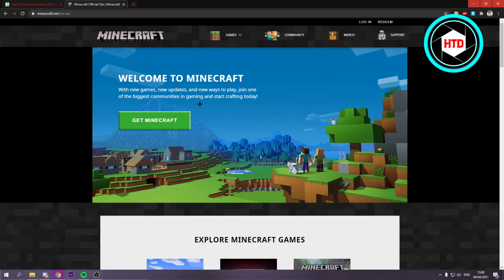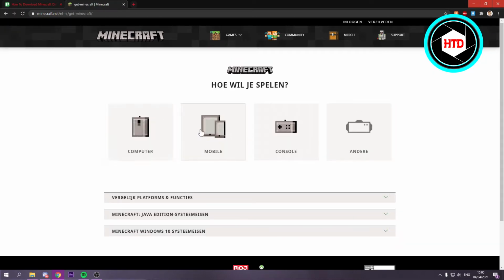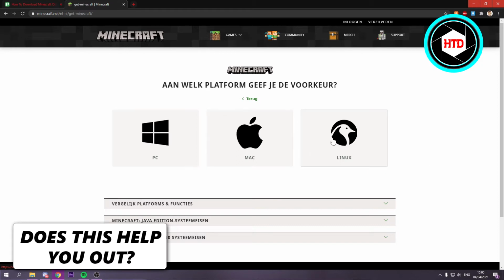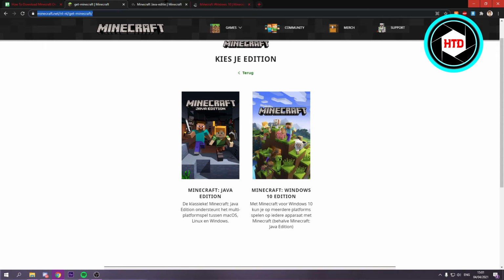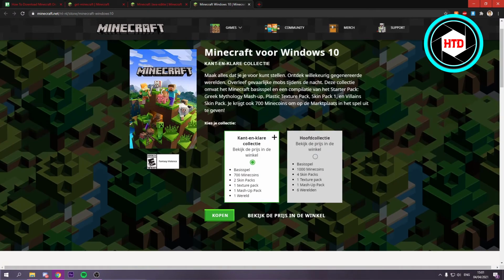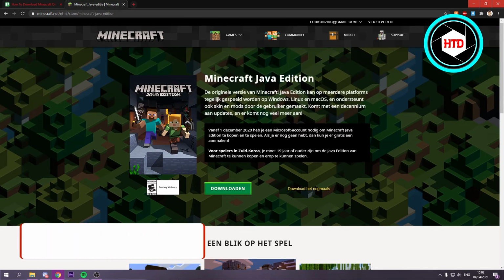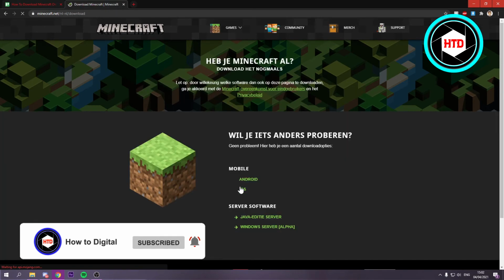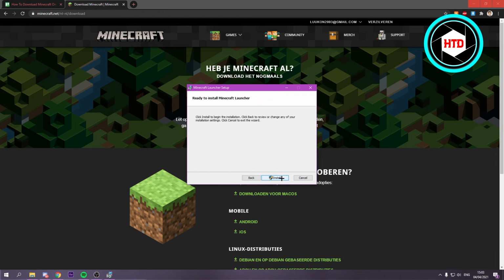How to Download Minecraft On PC (Step by Step)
Learn How to Download Minecraft On PC

In this video I show you how you can download minecraft on your pc.